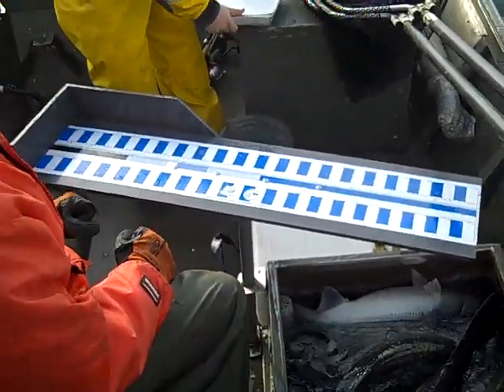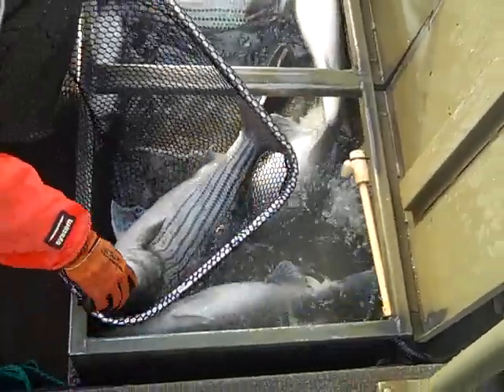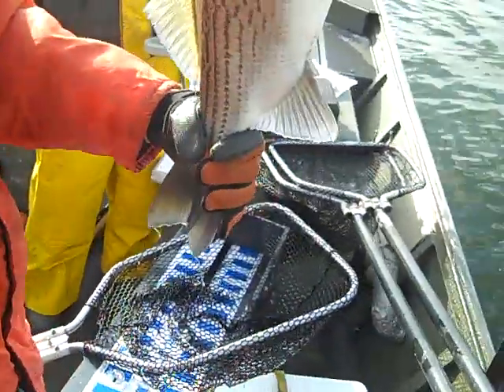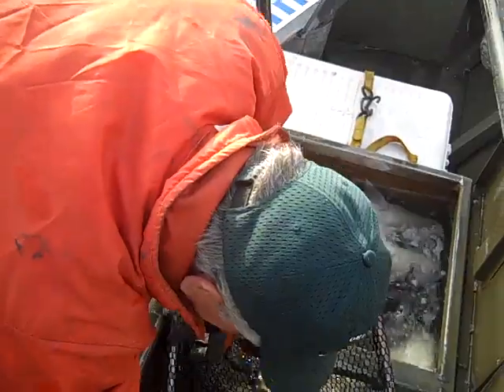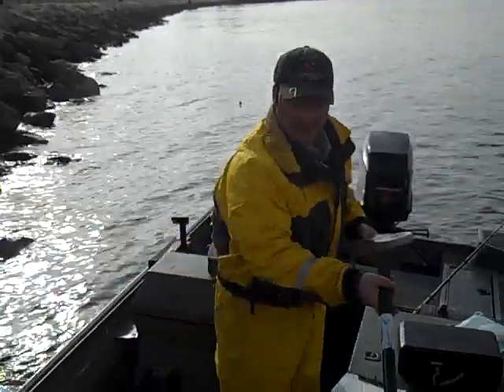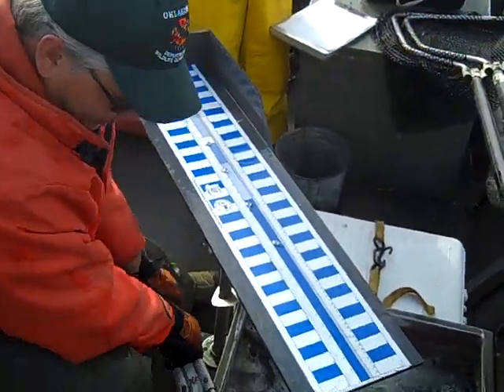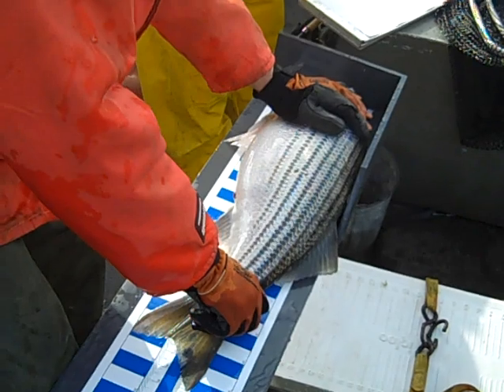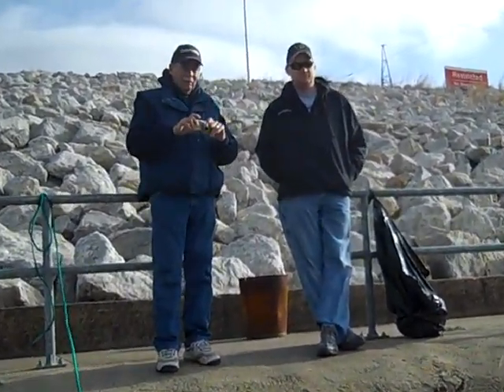Striper shocking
Watch as we tag striper with the Oklahoma Department of Wildlife.